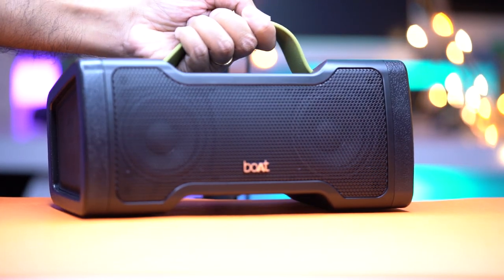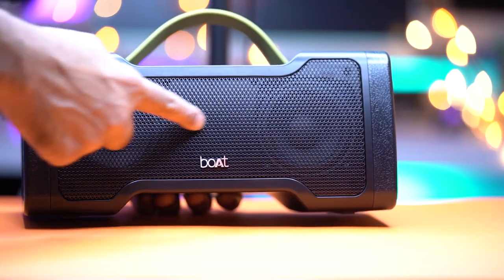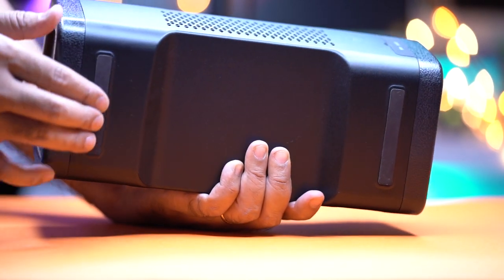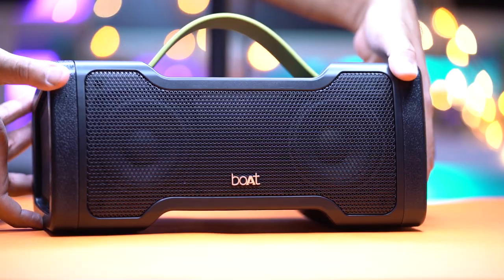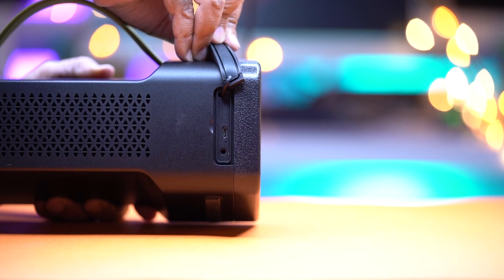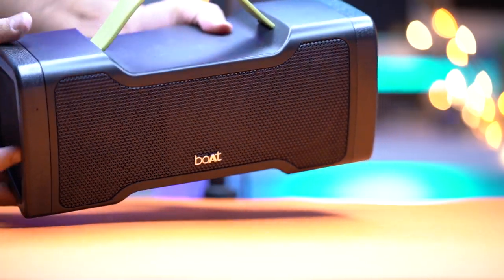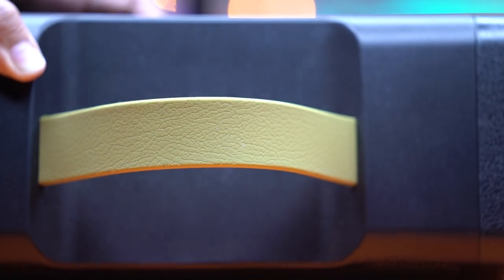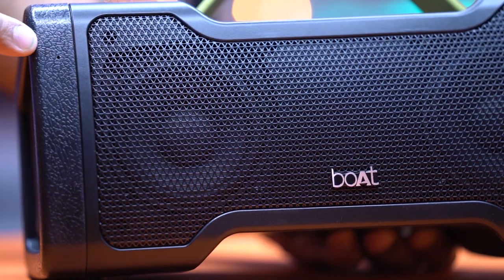boAt Stone 1000 Review :The Best? [Includes Sound Test]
Is the boAt Stone 1000 the best budget bluetooth speaker? Does it really have thundering bass and loudness? Find out!

Cheers!